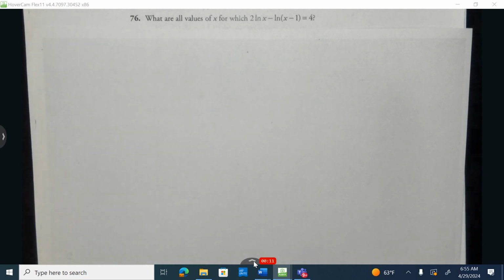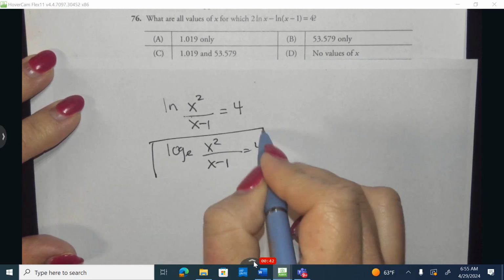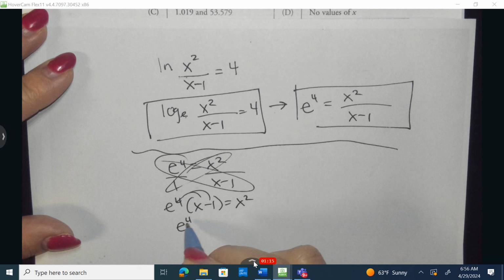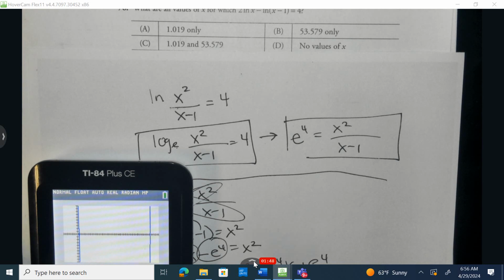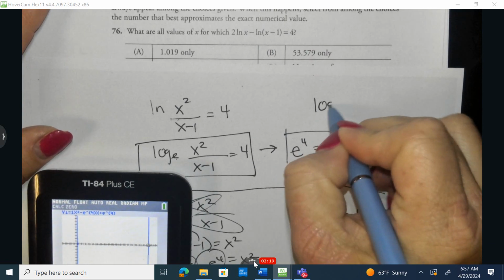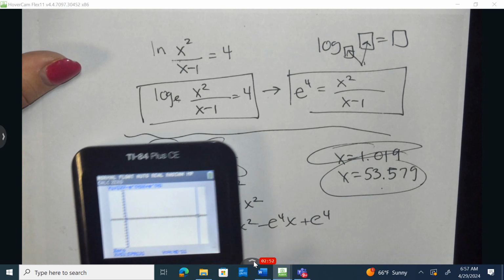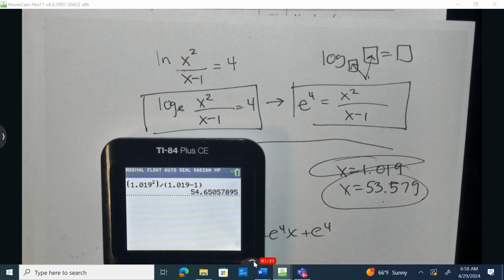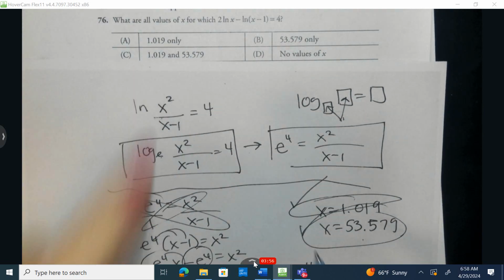Accelerate to Calculus - MCQ Practice 3 - Section 1 Part B - Question 76